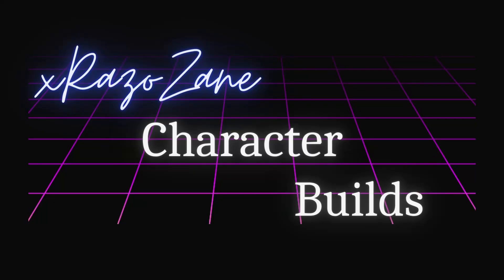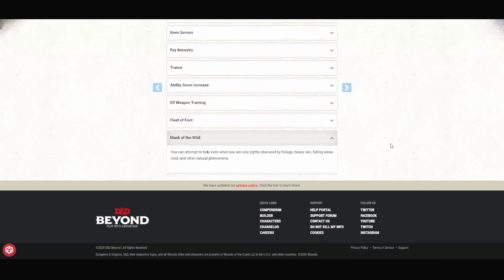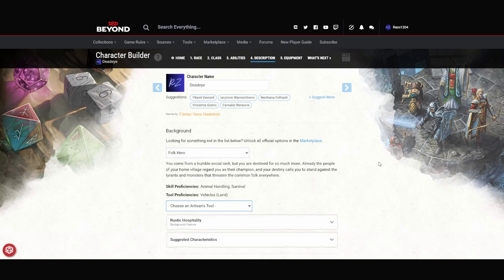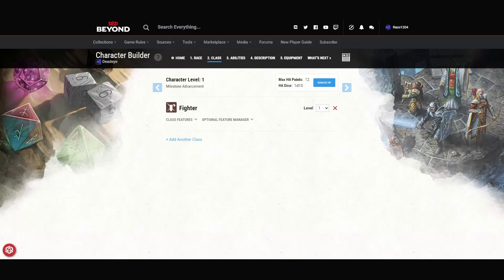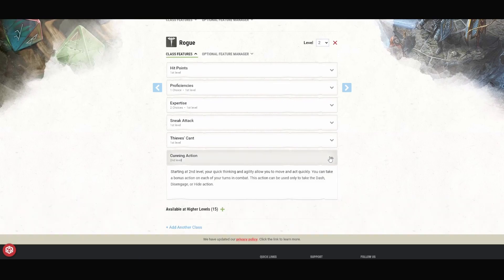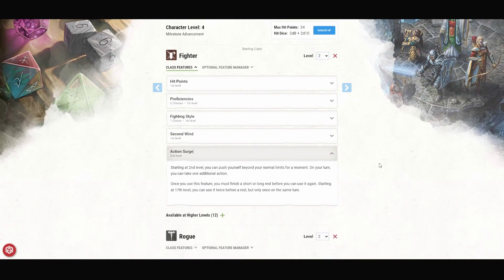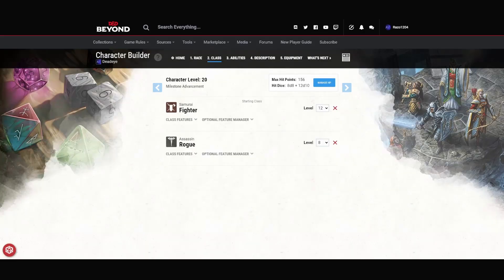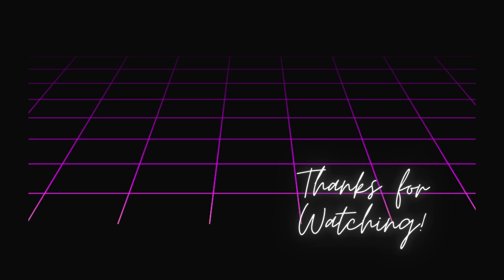D&D Character Builds - Deadeye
This is my spin on a classic bow wielding elf that can kill enemies from VERY far away.

Timestamps:
00:00 - Intro
00:30 - Level 1
03:28 - Levels 2-3
05:25 - Levels 4-5
07:12 - Levels 6-8
09:14 - Level 9-10
12:26 - Levels 11-12
13:22 - Levels 13-16
14:42 - Levels 17-20
15:43 - Recap
16:18 - Outro